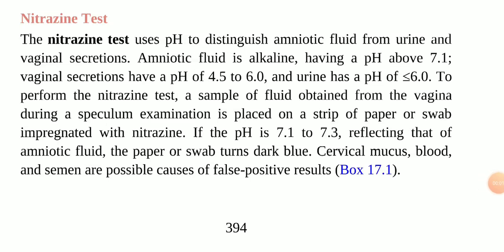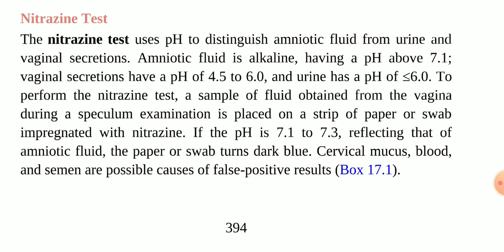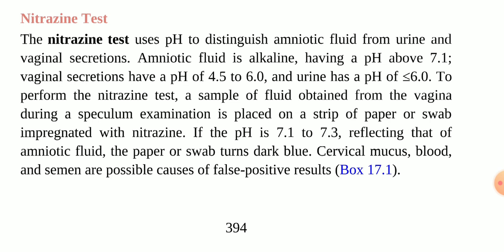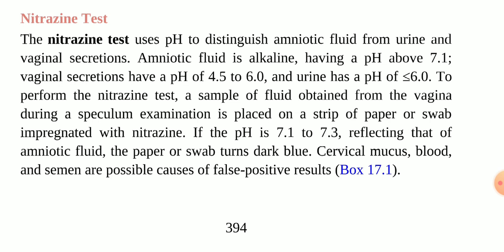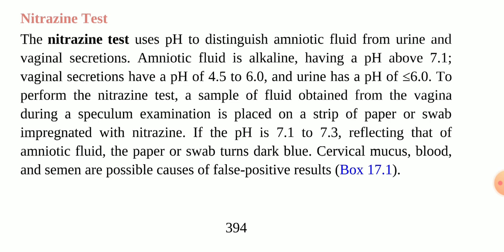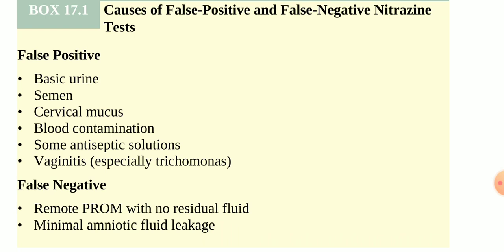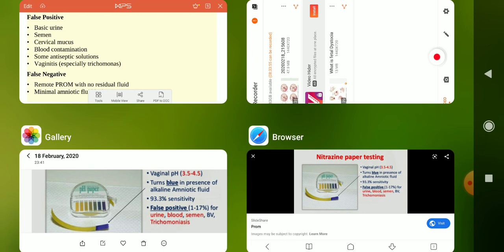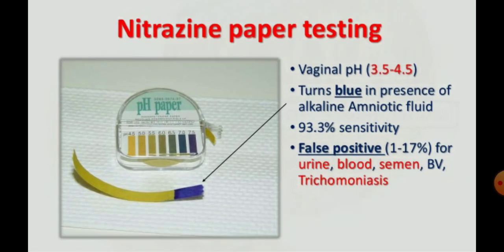|Nitrazine Test for PROM/Amniotic fluid||Bechman and ling,s Gynecology|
I collected data from Oxford gynecology and obstetrics gynecology and obstetrics, (books recommend for Gynecology and Obstetrics are bechman and ling,s gynecology, Oxford gynecology and obstetrics, Kaplan Gynecology and gynecology by ten doctors).. it will give you some basic knowledge about gynecology and obstetrics.. I am a medical student of 4 year